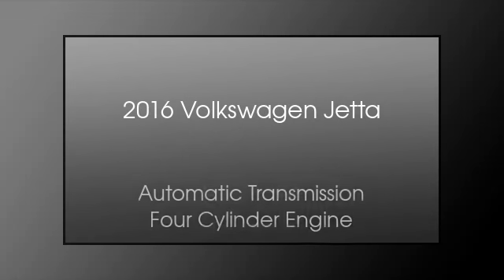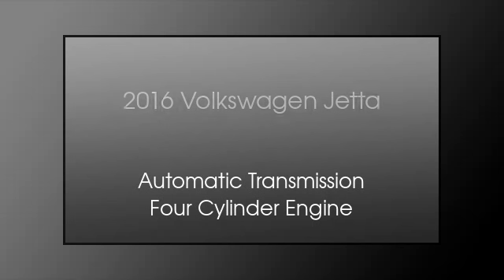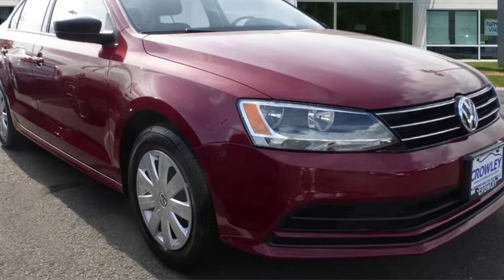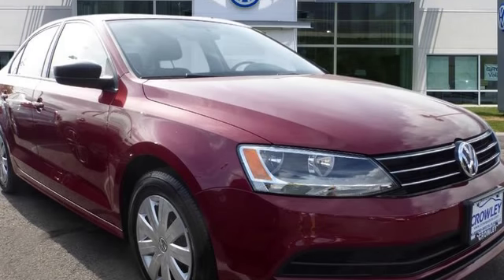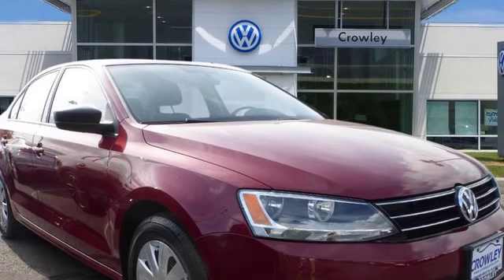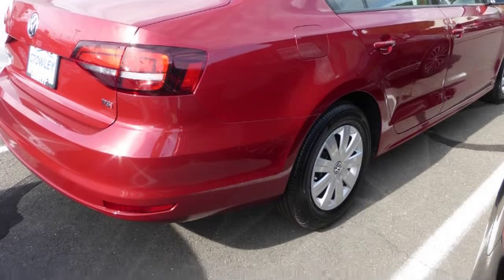2016 Volkswagen Jetta